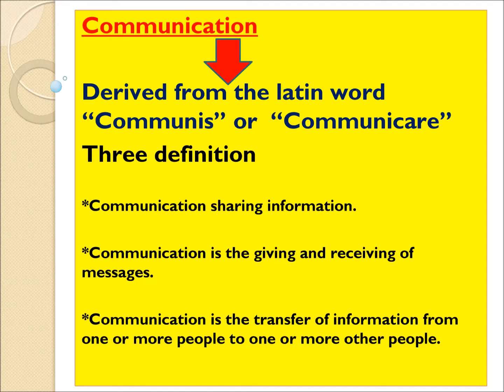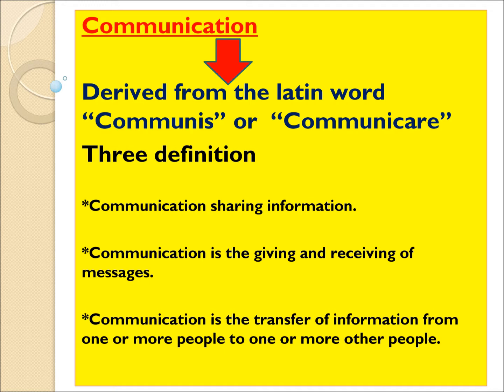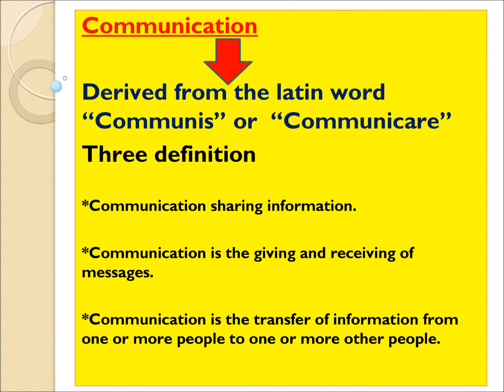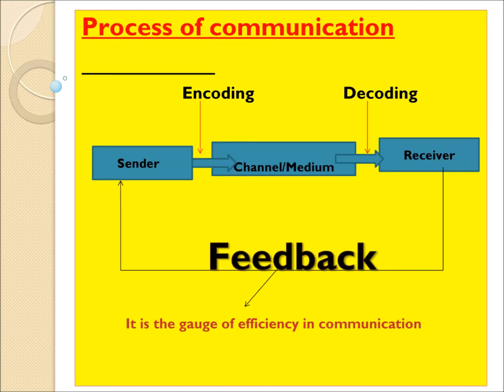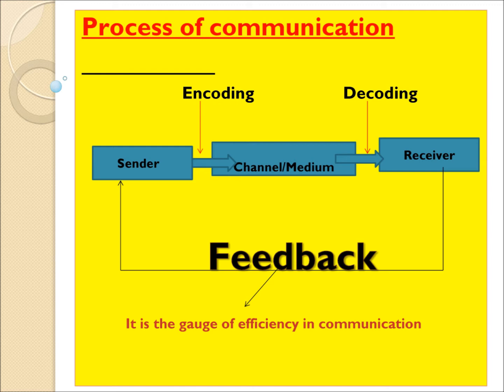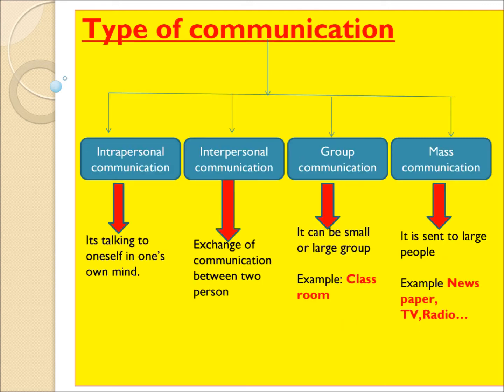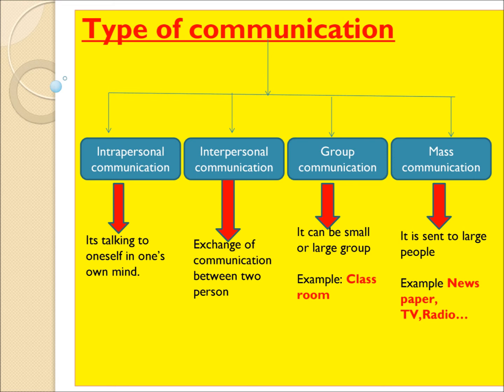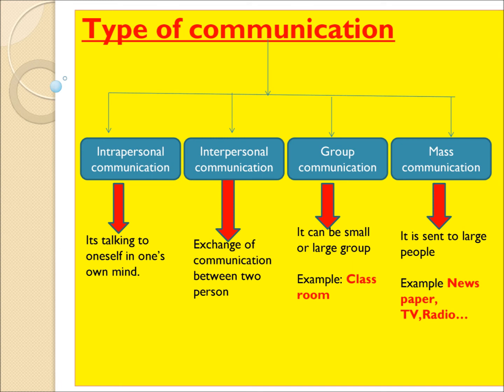Communication important notes|UGCNET paper 1|EasyNET|Ubai Govind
Discussed about Communication and process
Derived from the latin word “Communis” or  “Communicare”
Three definition

*Communication sharing information.

*Communication is the giving and receiving of messages.

*Communication is the transfer of information from one or more people to one or more other people

Type of communication
1. Interpersonal Communication
2. Interpersonal Communication
3. Group Communication
4. Mass Communication